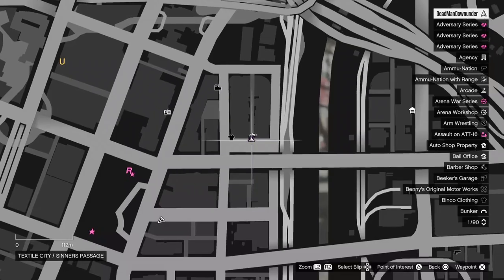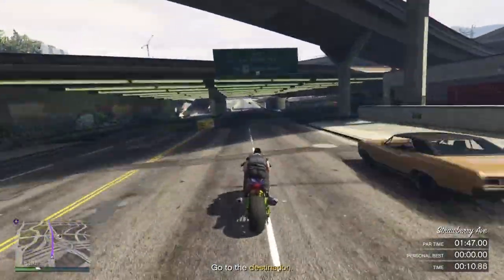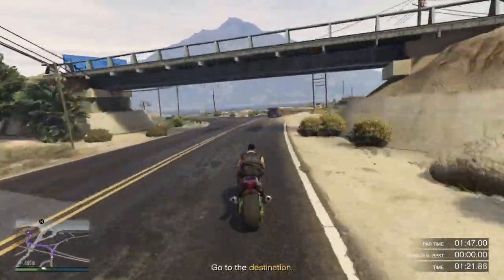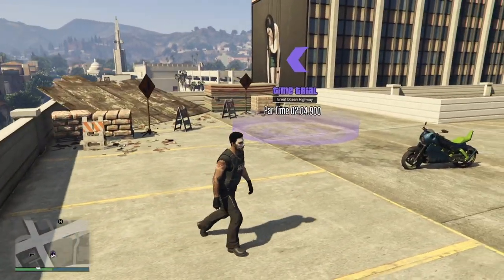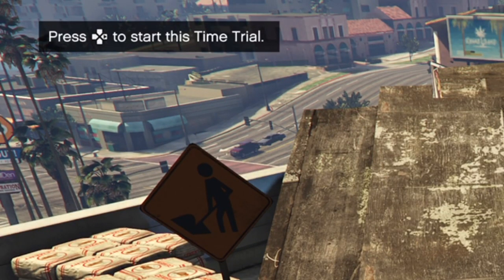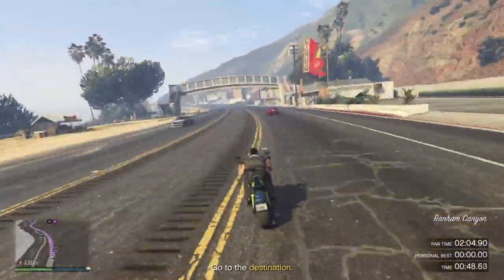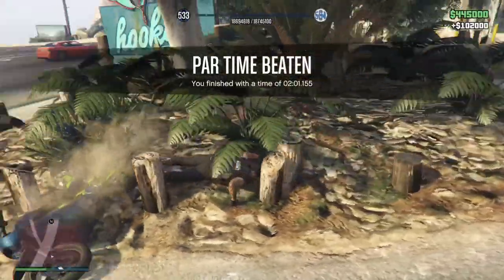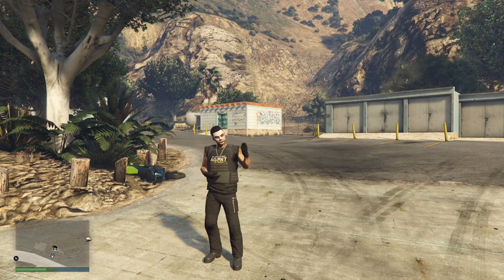GTA Online - How to Complete This Week's Time Trials September 5 2024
How to complete the Textile City HSW Time Trial and Great Ocean Highway Time Trial in GTA Online for September 5 2024.